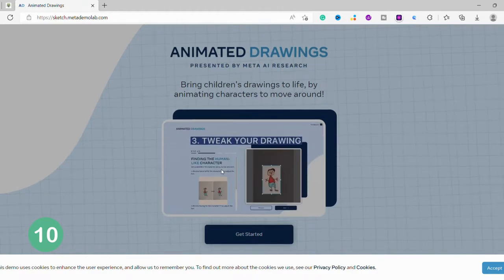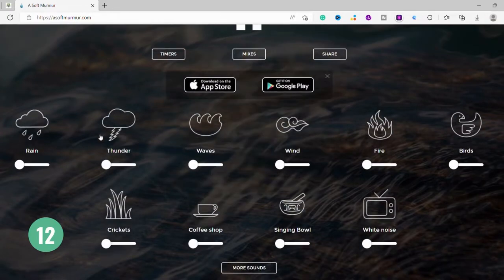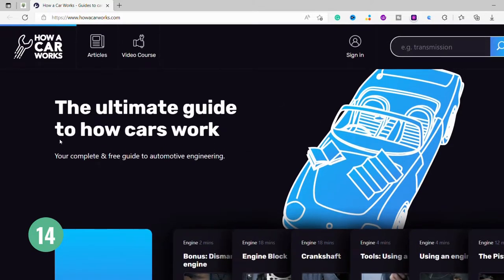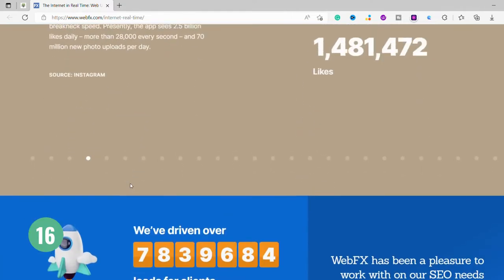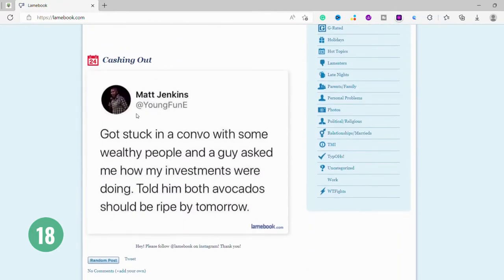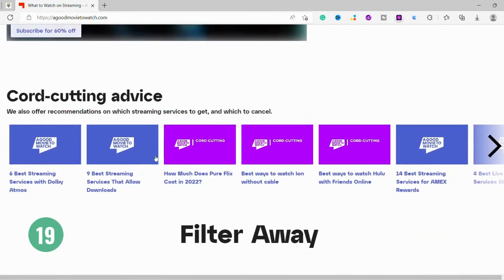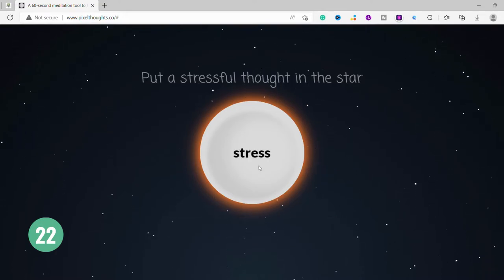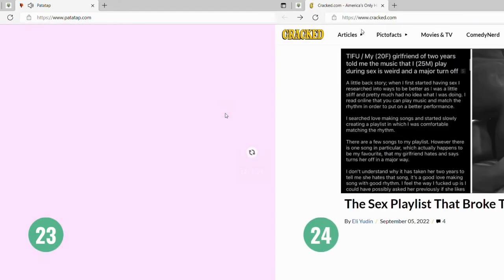Cool Websites on the Internet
We're back with another video, and this time we're going to share some of our favorite websites. These are all places you can go to kill some time when you don't have anything better to do! We've picked out some of our favorite ones so that you can spend your day killing time in a totally fun way, and maybe even learn something new at the same time.

So here they are:

00:00 introduction
00:40 1. Virtual Gym Trainer
01:08 2. Your Web Browser Knows You Better
01:34 3. Dive into Space with 100,000 Stars
01:53 4. Spend Elon Musk Money
02:25 5. Strikingly
02:56 6. My Fridge Food
03:19 7. Listen to the Global Radio With Radio Garden
03:47 8. Play Retro Nintendo Games
04:18 9. Car Makes Noise
04:37 10. Animate Your Drawings
05:06 11. GeoFS Flight Simulator
05:33 12. A Soft Murmur
05:55 13. Explore Mount Everest
06:09 14. How A Car Works
06:25 15. Read Unlimited Books for Free
06:48 16. Real-Time Stats
07:05 17. Is it Normal?
07:22 18. Lamebook
07:40 19. A Good Movie to Watch
08:13 20. The Useless Web
08:25 21. I Waste So Much Time
08:38 22. The Pixel Thought
08:57 23. Patatap
09:22 24. Cracked
09:39 bonus site: Find the Invisible Cow
09:50 outro